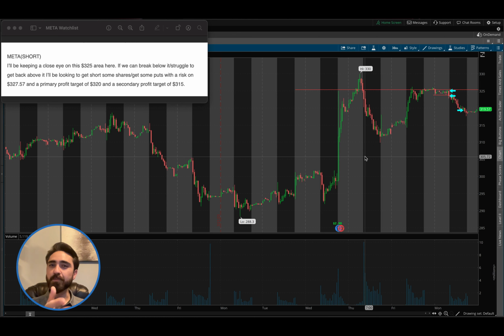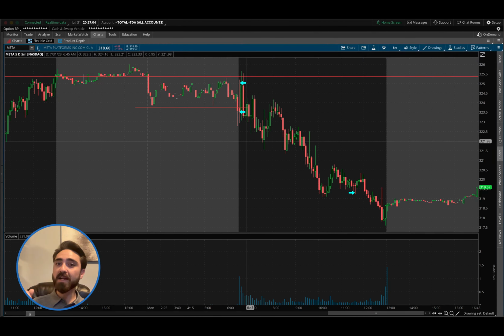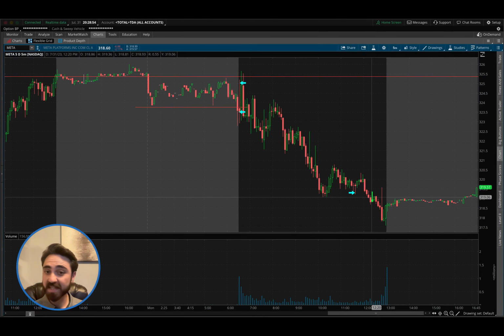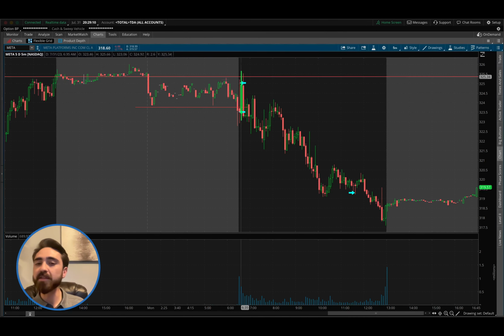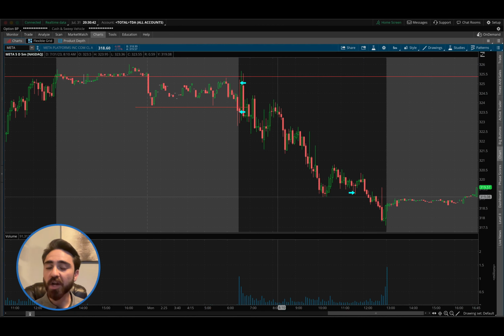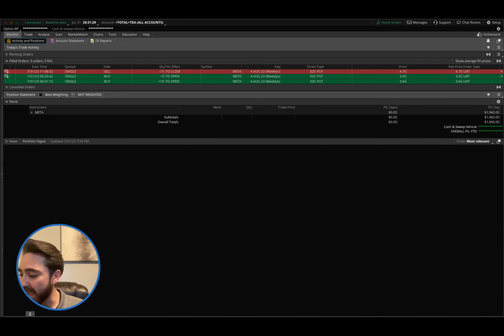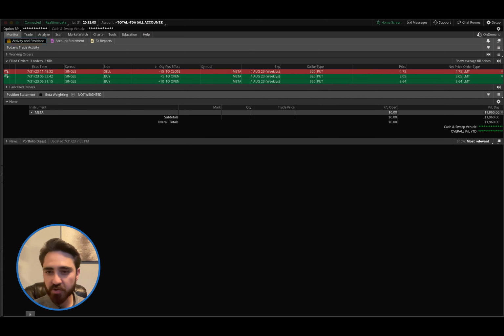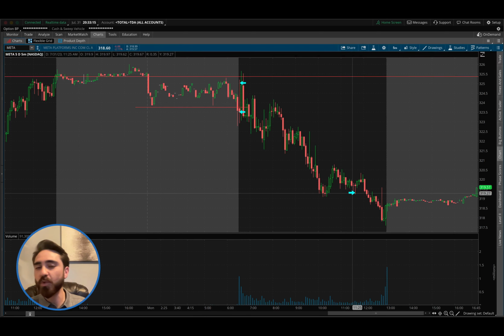How I Made $2,000 in One Day Trading Stocks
In this video we go over a stock options day trade that I did in which we made about $2K profit. We go over the orders and the entries, as well as my trade plan and risk management plan, and a few extra trading strategy ideas.